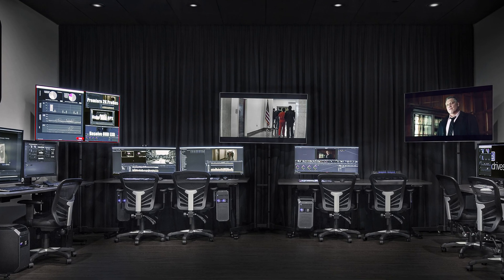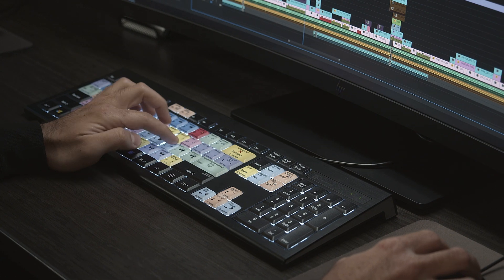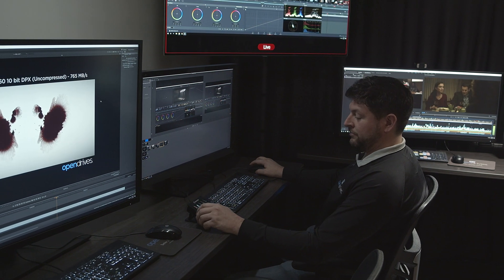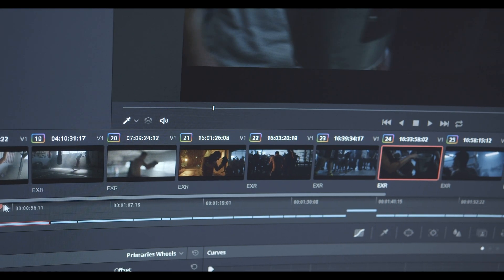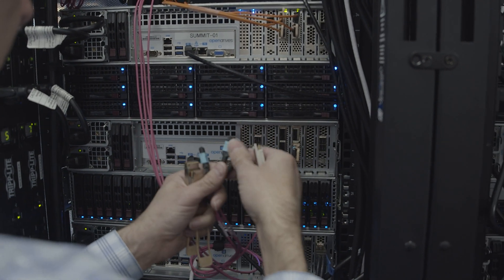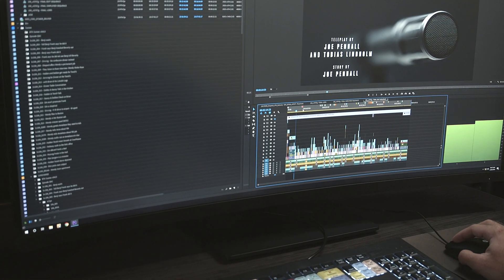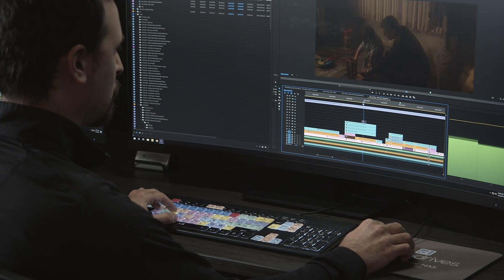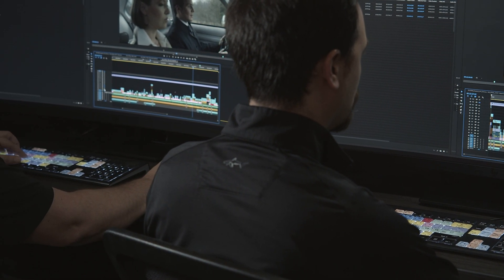OpenDrives Demo Center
Post Production has never been so fast, and you can see it no matter where you are.  The OpenDrives demo center showcases an entire uncompressed workflow on our shared storage solutions.

Foundry Nuke Studio
Blackmagic DaVinci Resolve and many more applications are optimized and faster on OpenDrives NAS systems.